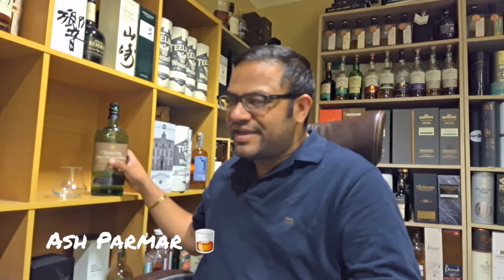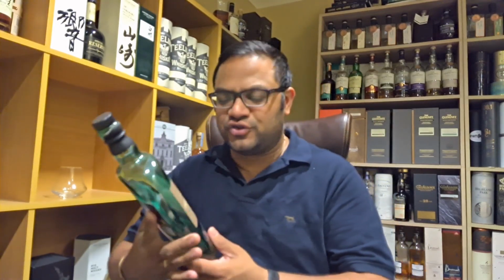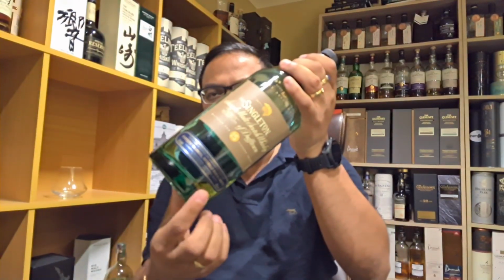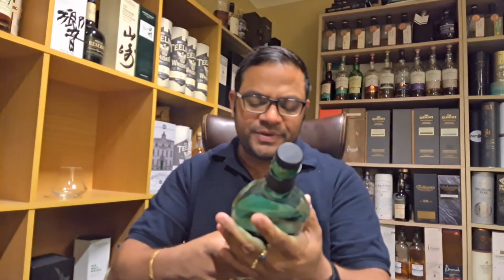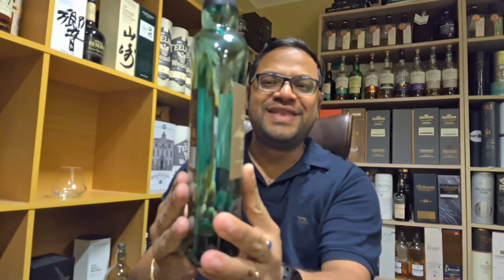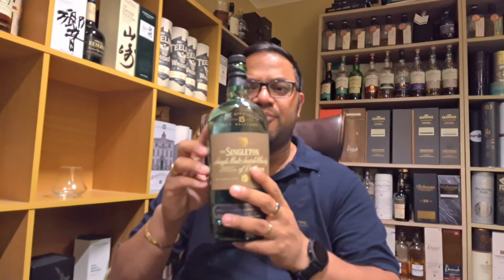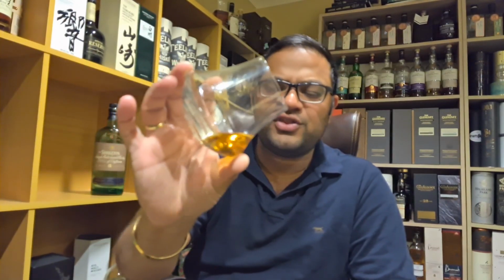Singleton of Dufftown 15 Year Old Speyside Single Malt - Whisky Review 144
A terrific value for money Speyside 15 Year Old Single Malt.

Aged in a mix of European and American oak casks, producing a smooth, sweet, approachable style and a spicy, drying finish.

Definitely worth trying once and fantastic mid week dram 🥃.